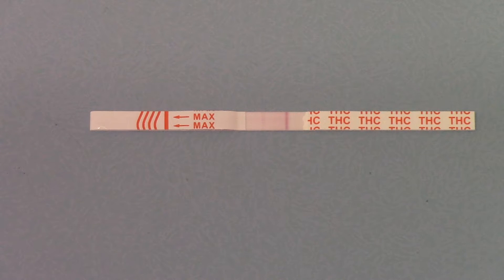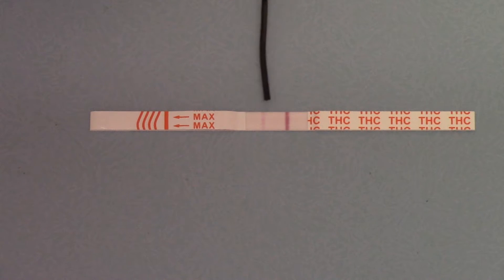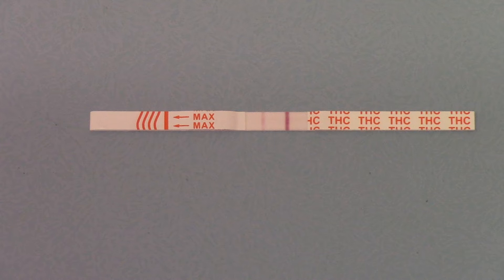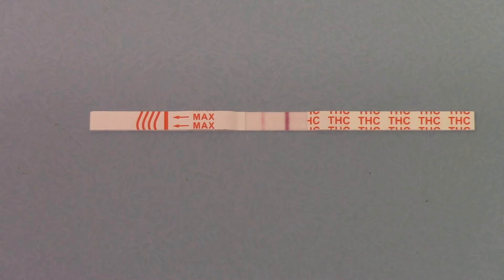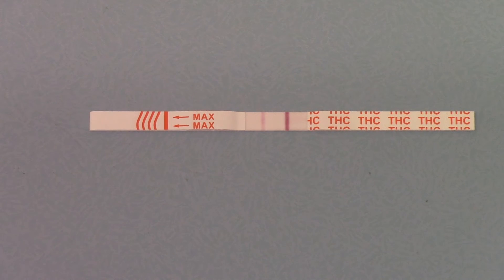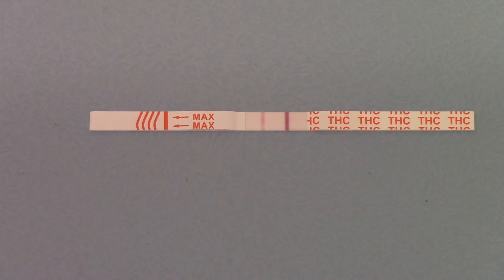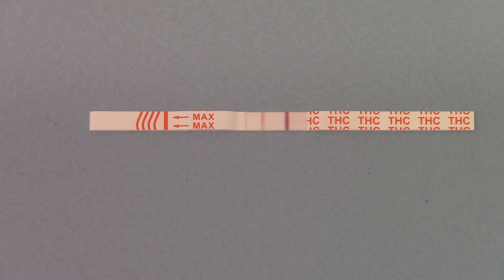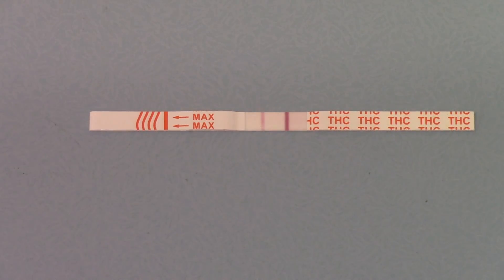How to use 25ng ultra Cannabis detection strips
The ultra 25ng cannabis drug testing strip offers new lows in urine drug testing and screening. this video shows the test results and discusses the detection times and sensitivity of the drug tests information on drug testing issues, products and instructions provided by